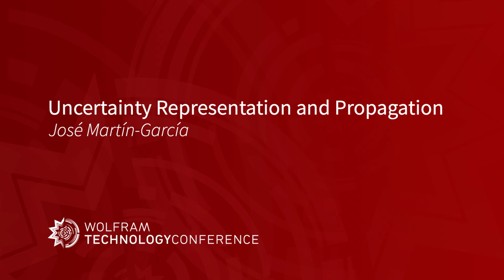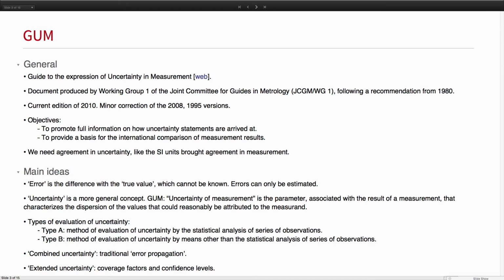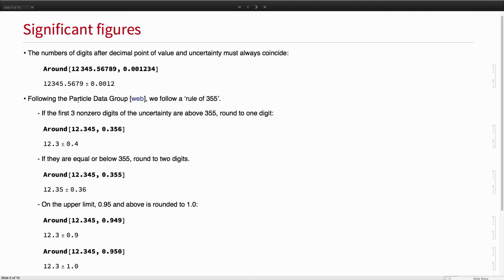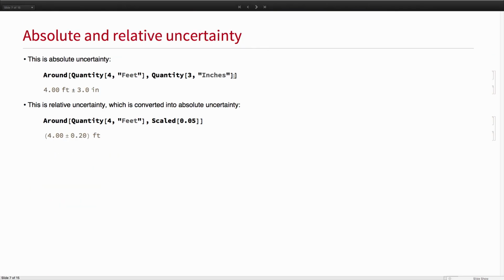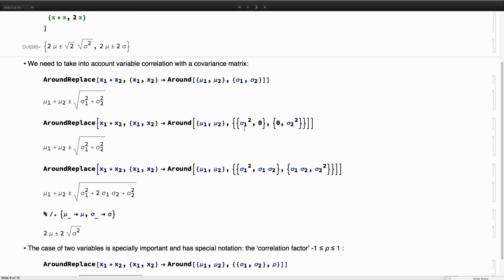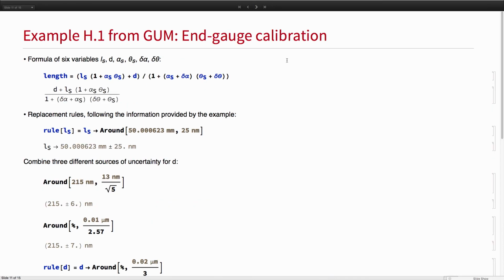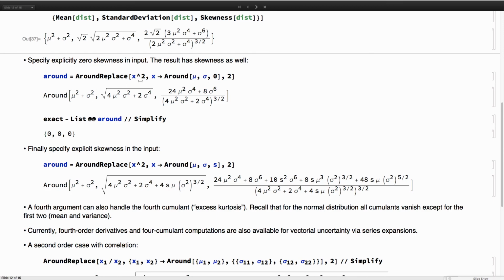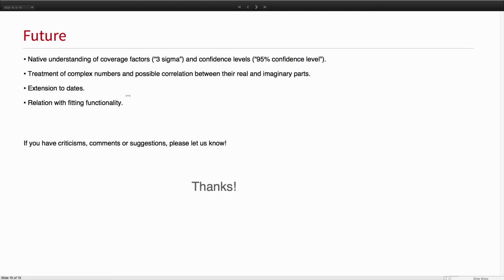Uncertainty Representation & Propagation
Speaker: Jose Martin Garcia